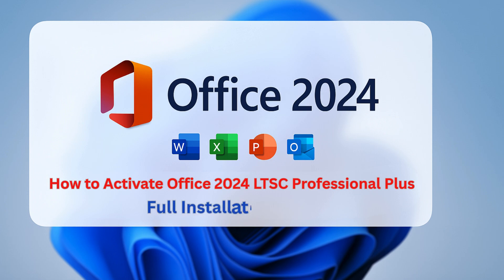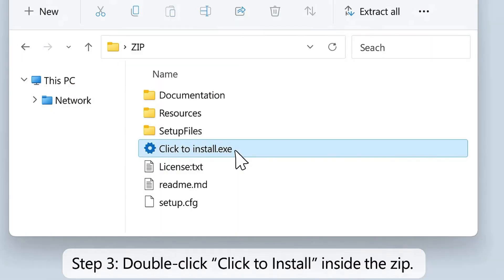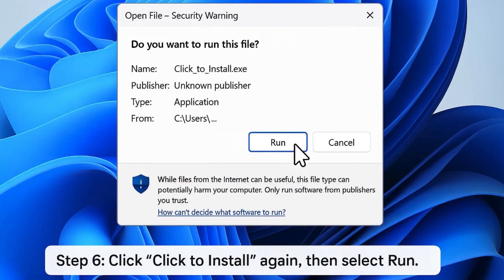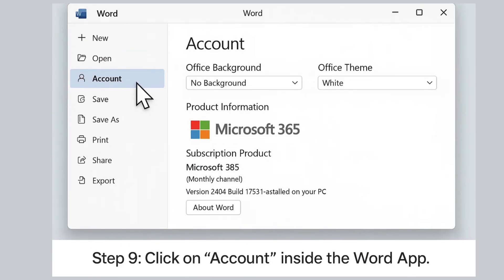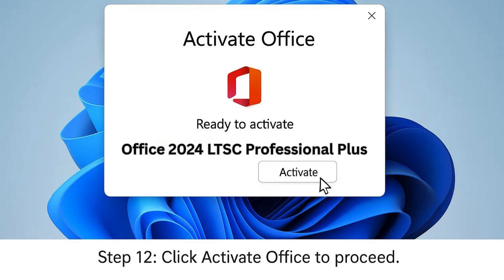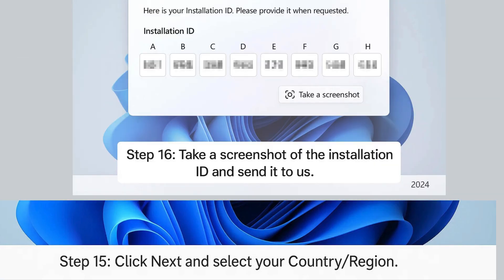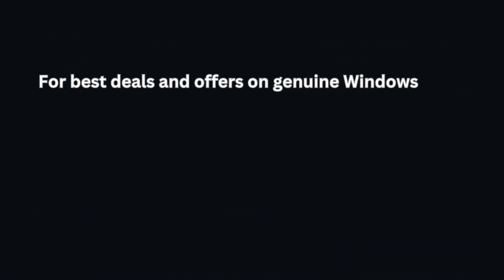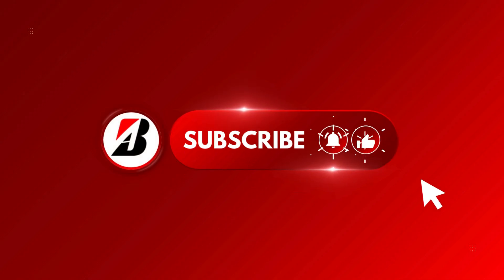How to Activate Office 2024 LTSC Professional Plus – Full Installation Guide (100% Working | 2025)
Want to activate Office 2024 LTSC Professional Plus? Here’s a full step-by-step installation and activation guide that works 100% in 2025. Watch till the end to avoid any errors during installation or telephone activation!

🎯 Covered in this video:
00:00 – Intro
00:10 – Download Office 2024 LTSC
00:20 – Unzip and Extract the Installer
00:30 – How to Install Office 2024
00:50 – Activating via Product Key
01:10 – Telephone Activation Method
01:30 – Entering Confirmation ID

🔑 **Step-by-Step Activation Process:**
1️⃣ Click the download link to get the Office 2024 zip file.
2️⃣ Open the downloaded zip file from your folder.
3️⃣ Inside the zip, double-click on ‘Click to Install’.
4️⃣ Select ‘Extract All’ to unzip the files.
5️⃣ Open the extracted folder.
6️⃣ Again, click on ‘Click to Install’ and choose ‘Run’.
7️⃣ Wait while Office 2024 installs.
8️⃣ Search for ‘Word’ in your taskbar and open it.
9️⃣ Go to the ‘Account’ tab in Word.
🔟 Click on ‘Change Product Key’.
1️⃣1️⃣ Enter your Office 2024 key.
1️⃣2️⃣ Click ‘Activate Office’.
1️⃣3️⃣ Open Excel to continue.
1️⃣4️⃣ Choose ‘I want to activate through Telephone’.
1️⃣5️⃣ Click ‘Next’ and select your country.
1️⃣6️⃣ Send us a screenshot of the Installation ID.
1️⃣7️⃣ Enter the Confirmation ID we send and click ‘Next’.

✅ That’s it! Your Office 2024 is now activated successfully.

💬 **Need Help?**
We provide genuine Microsoft Office & Windows keys at affordable prices.